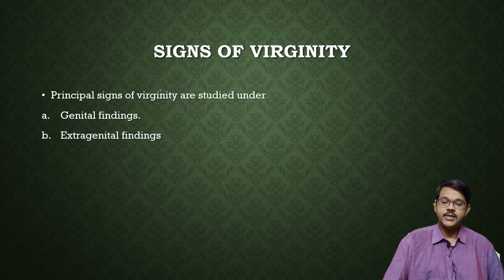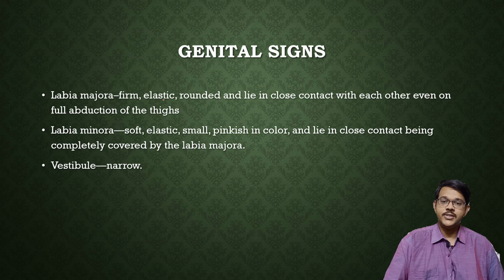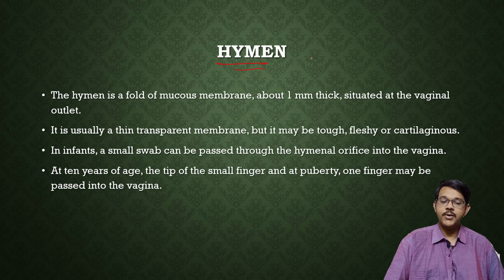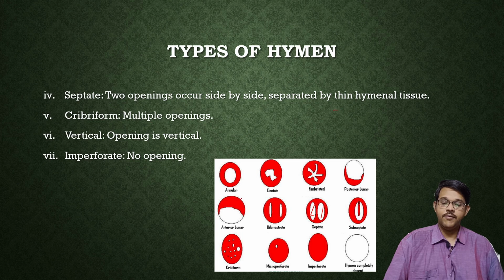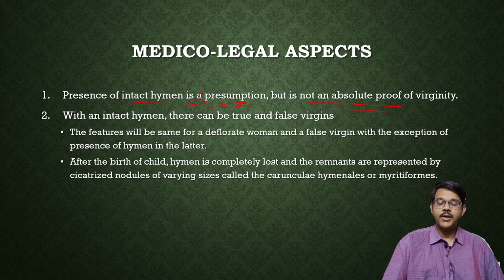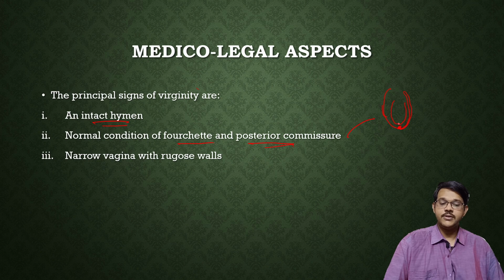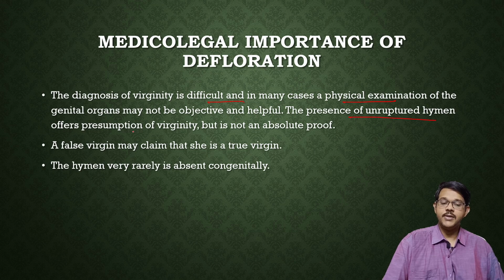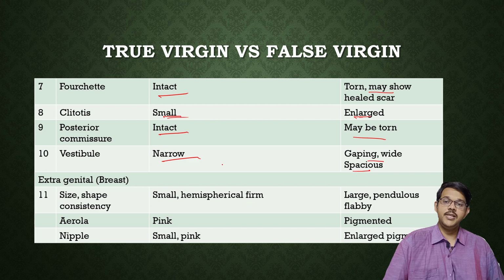Virginity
In this video we will discuss about virginity, hymen and defloration and there medico legal aspects